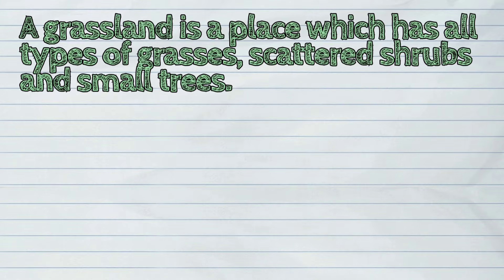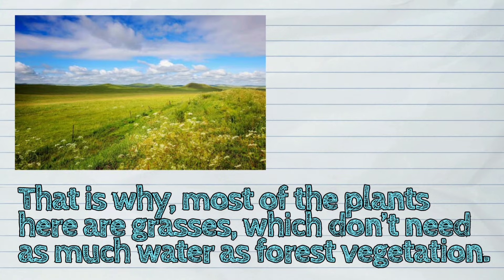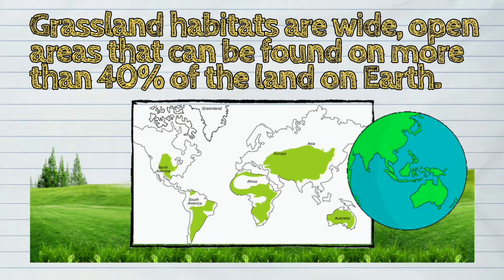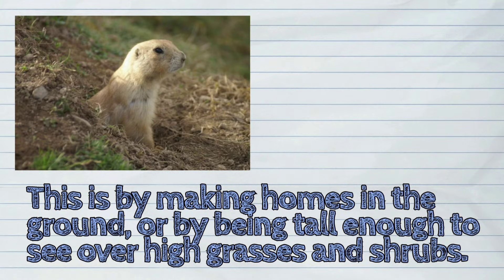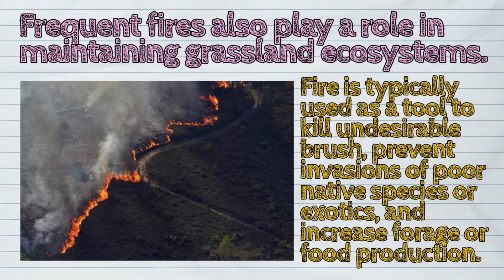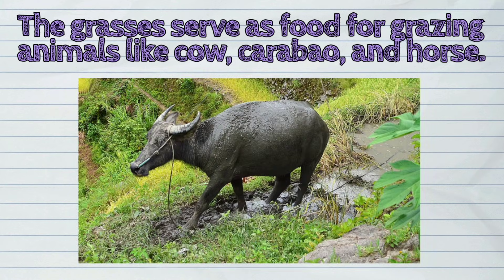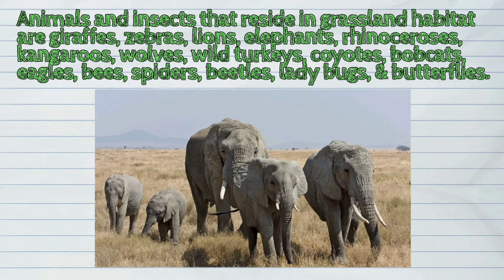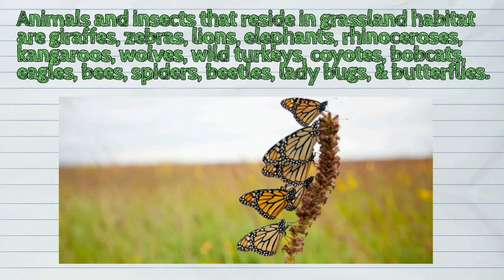(SCIENCE) What is a Grassland Habitat?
The today's lesson is about 'The Grassland Habitat'